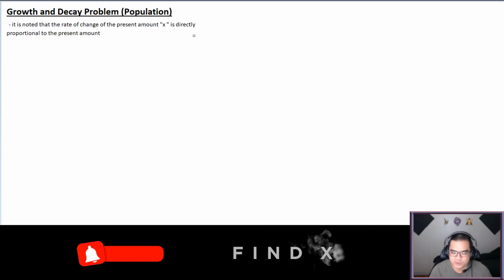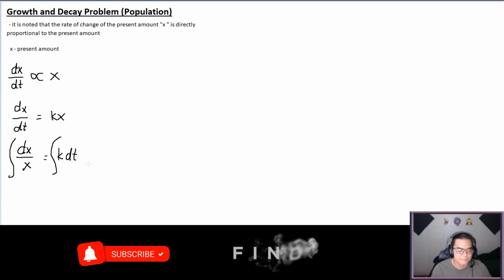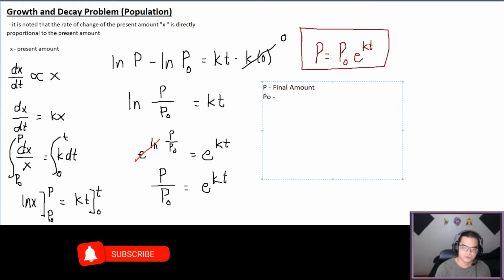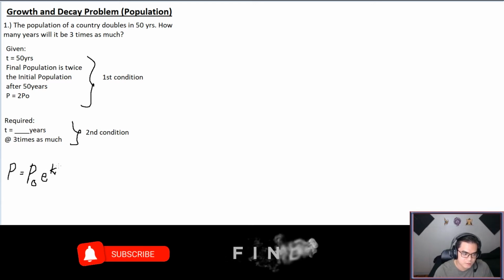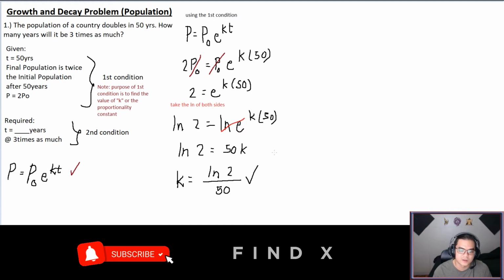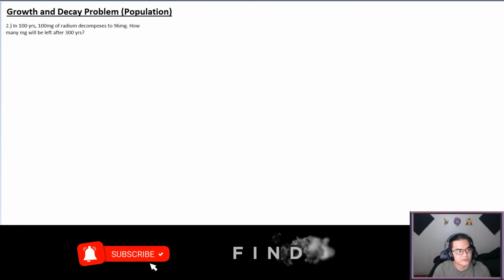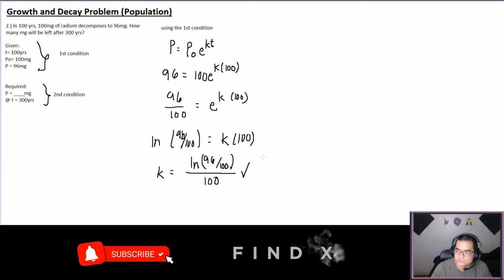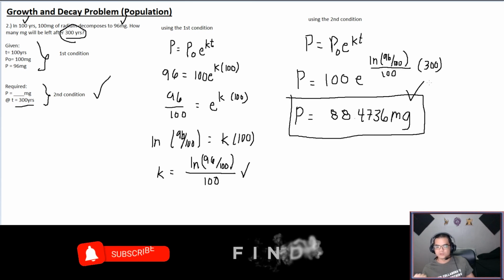Differential Equation: Growth and Decay Problem(Population) Applications of Differential Equation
This is the first video that I made for the Applications of Differential Equation. I hope you like this video and I was able to help you with this one. If you have any question feel free to comment it down below and if you haven't already please subscribe to my Youtube Channel and hit the bell notification icon so that you will be notified as soon as I upload a new one. Thank you all guys for watching!